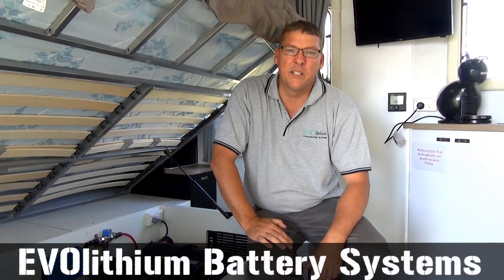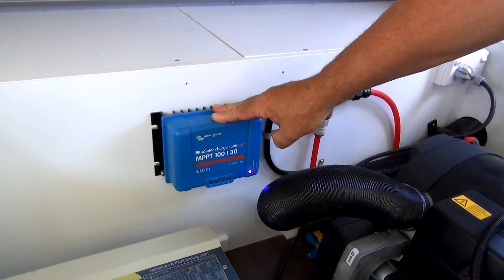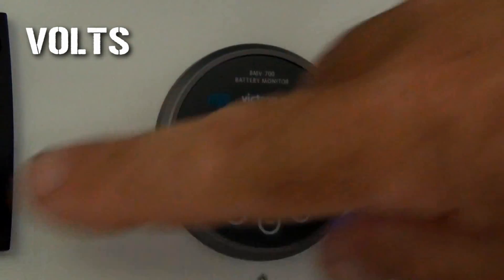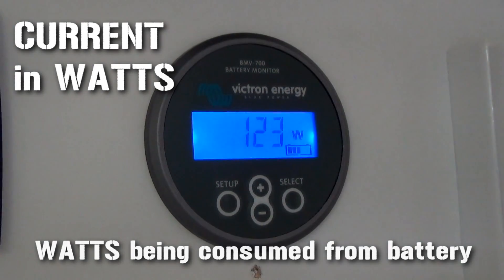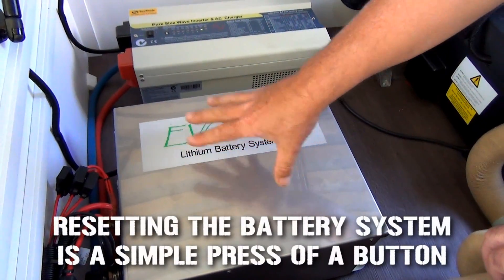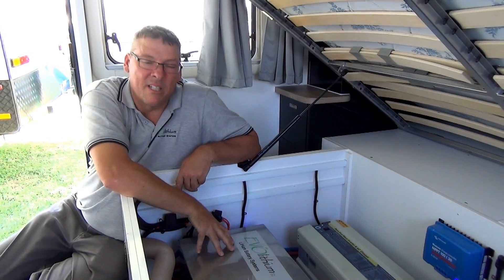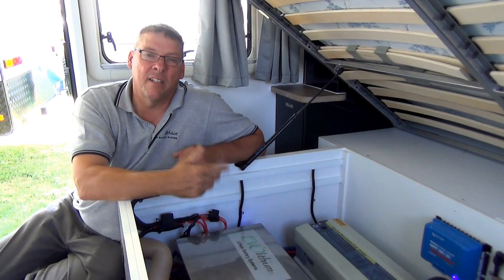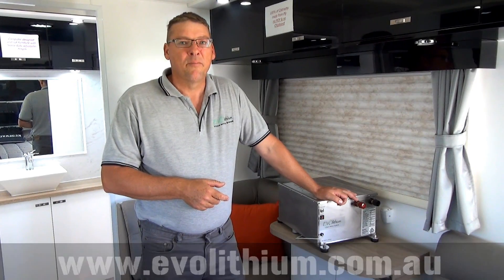Evolithium Battery Part 2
Part 2 of Evolithium's video on their Lithium Battery perfect for free campers.